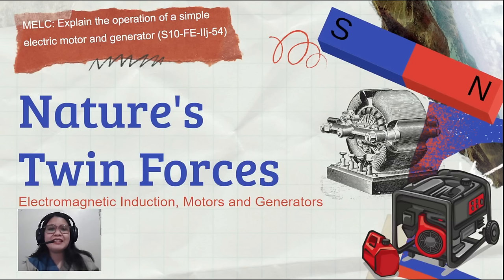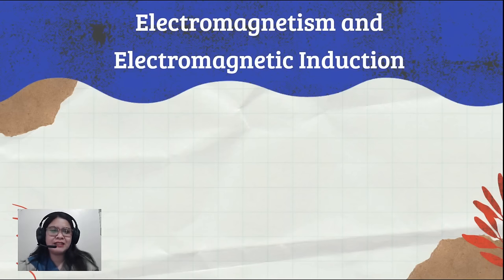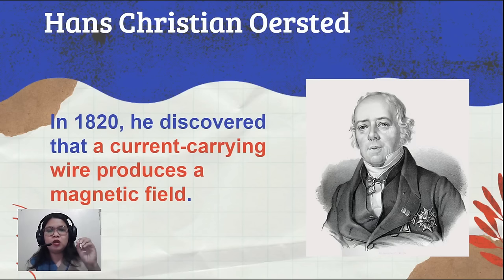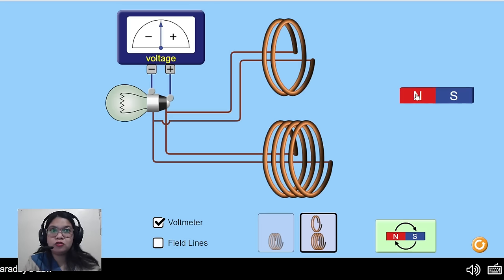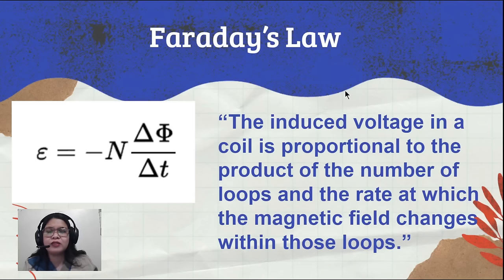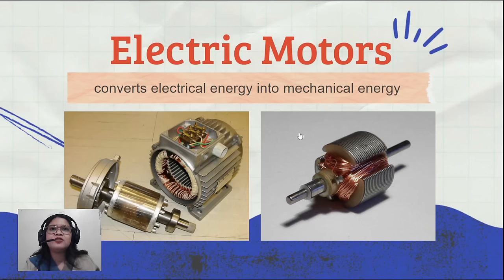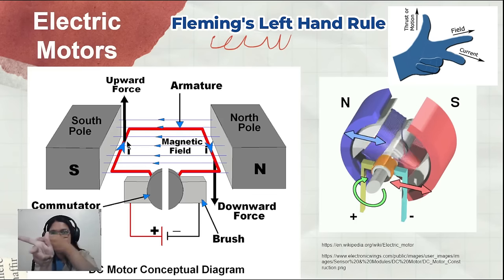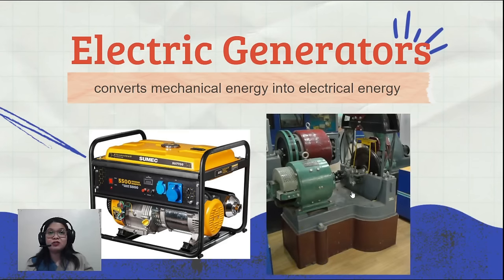Grade 10 SCIENCE | Quarter 2 Module 9 | Electromagnetic Induction, Motors and Generators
This is the last lesson for the second quarter of Grade 10 Science, which talks about Electromagnetic Induction, Motors and Generators.

The content of this video is based on DepEd Caloocan's Quarter 2 Grade 10 Week 9 Module.